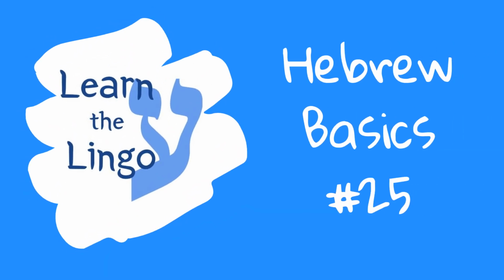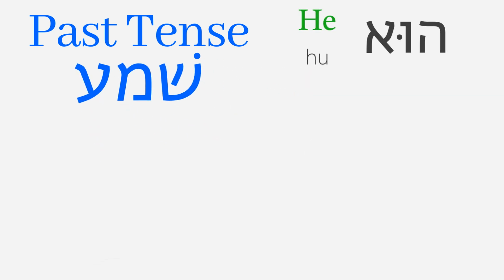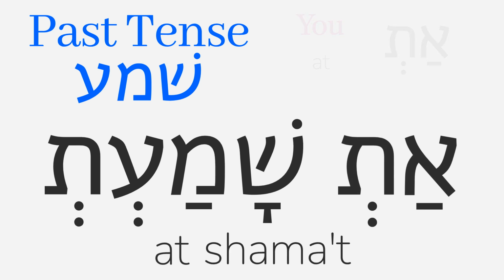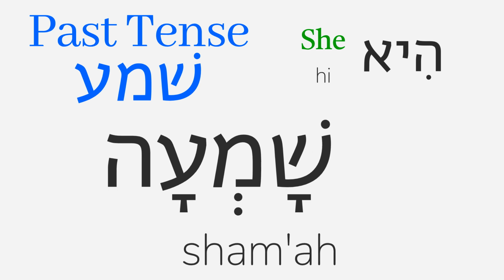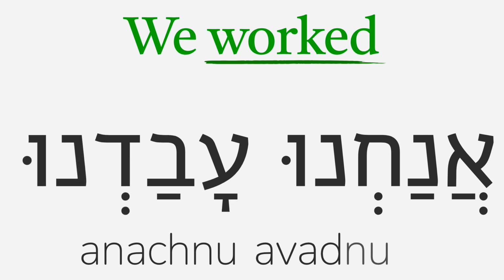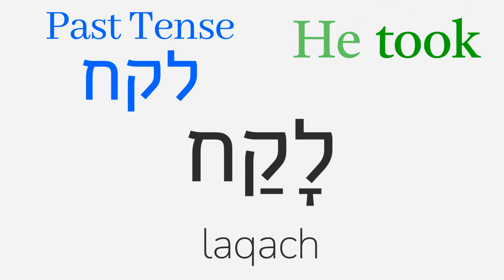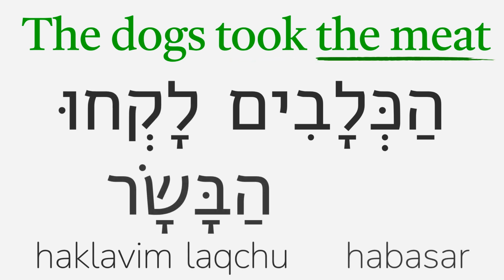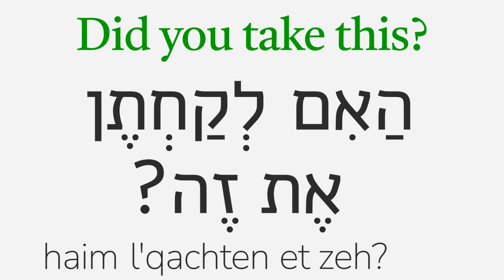The Past in Hebrew: Hebrew Basics #25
Today we learned a new tense in Hebrew: the past. The past tense in Hebrew has a different form for each pronoun, and we learn each of them in this video.